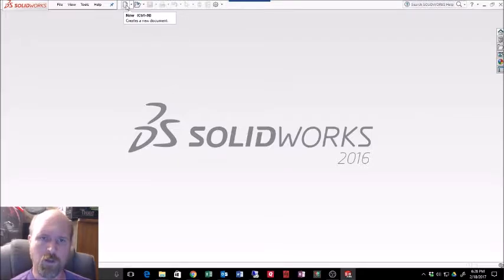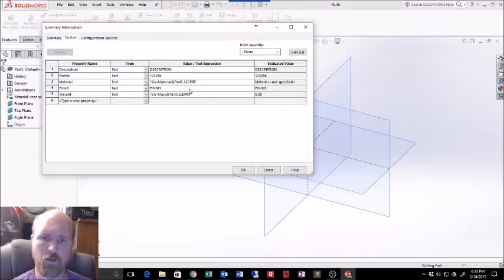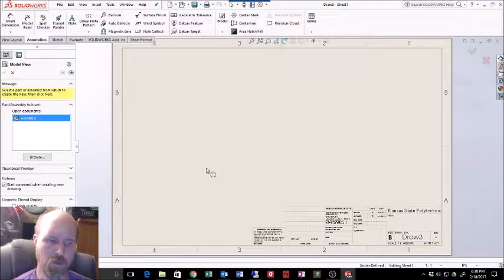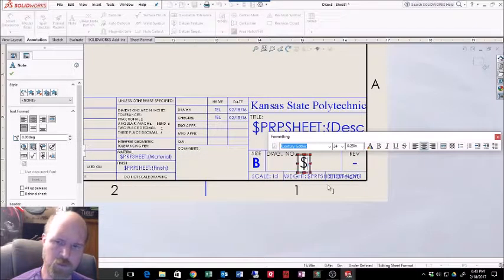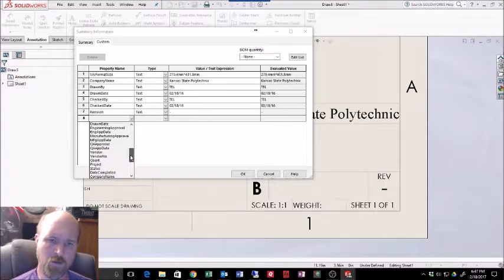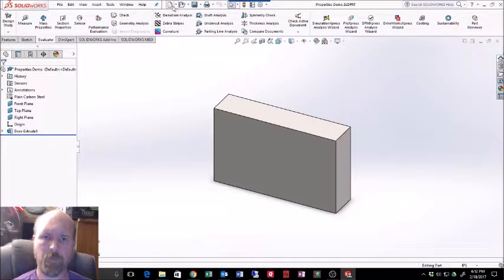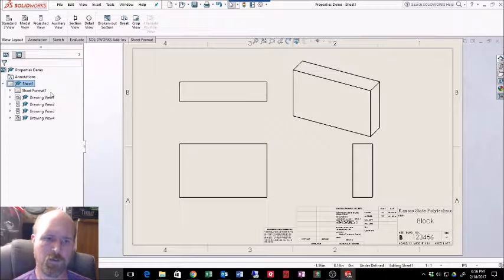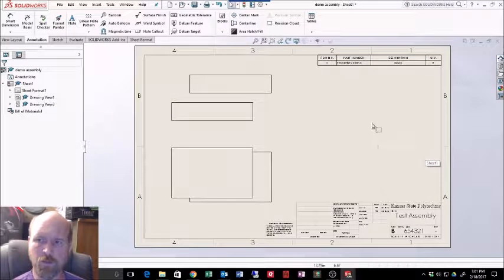working with properties